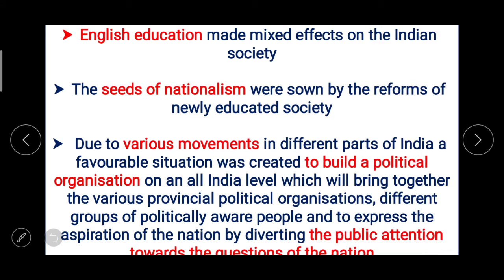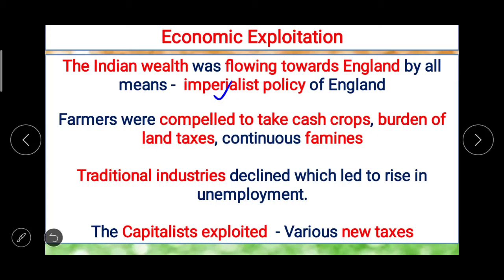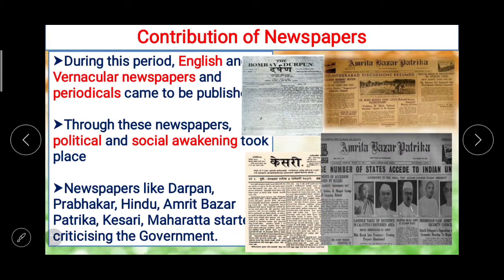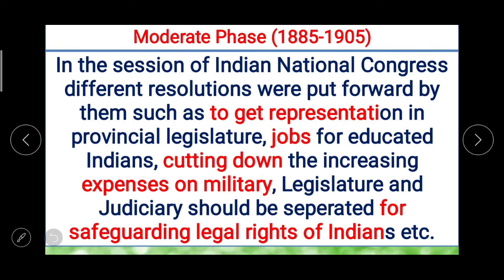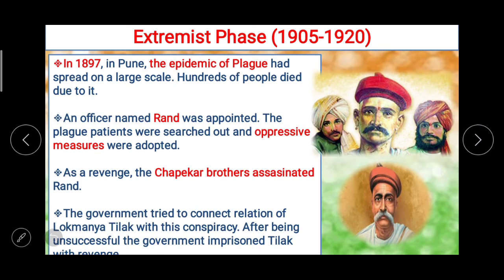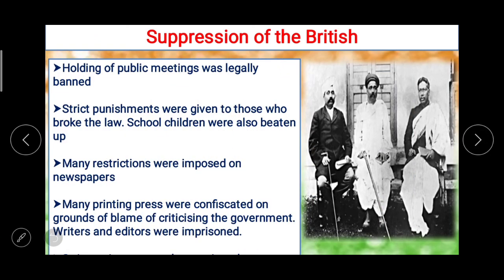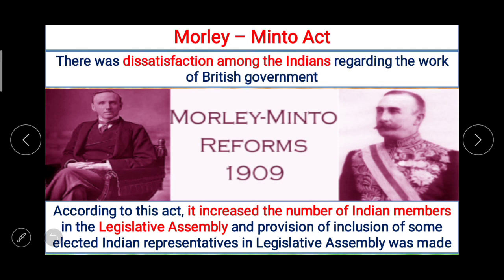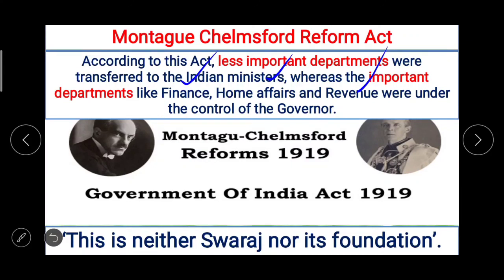Class 8 | History |6.Beginning of Freedom Struggle